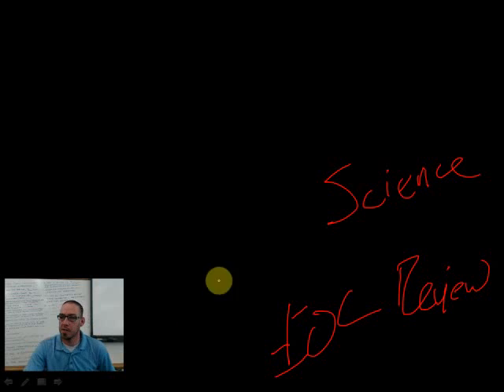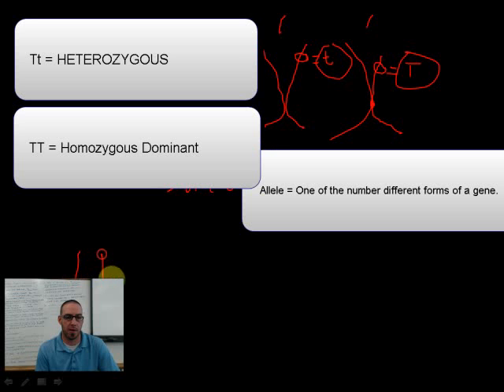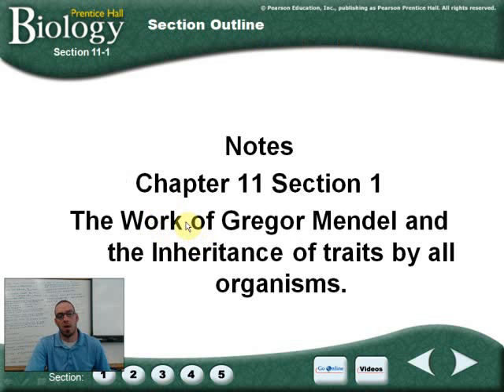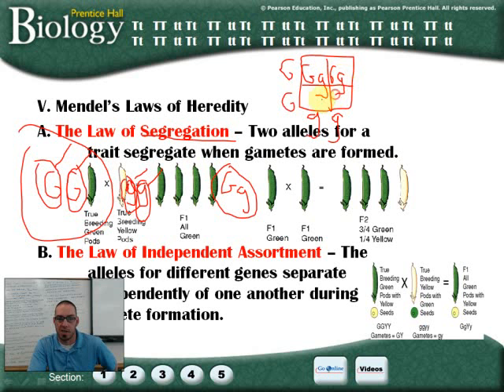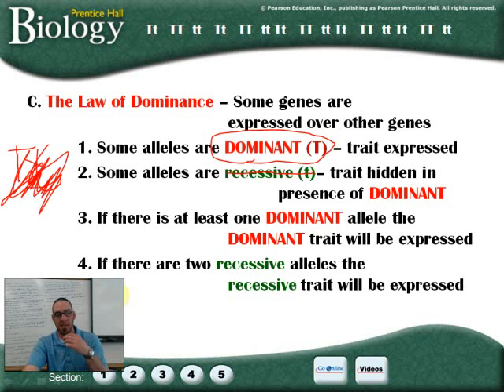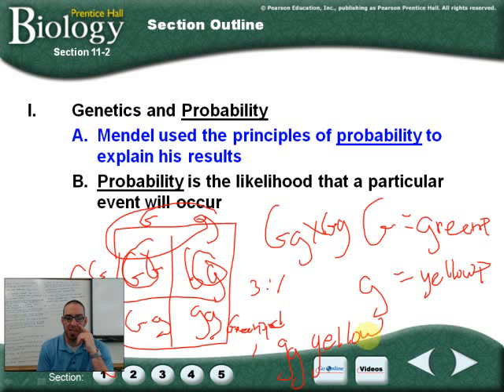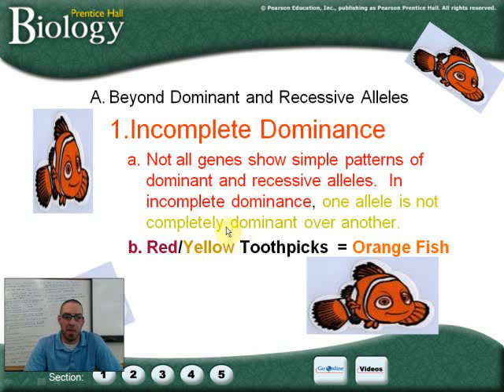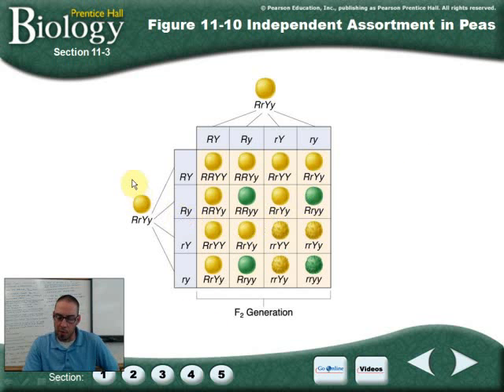Unit 7 EOC Review Biology TFSD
Unit 7 Review EOC Biology TFSD